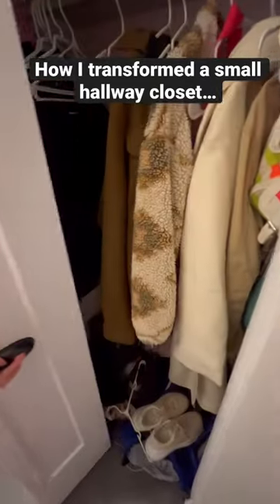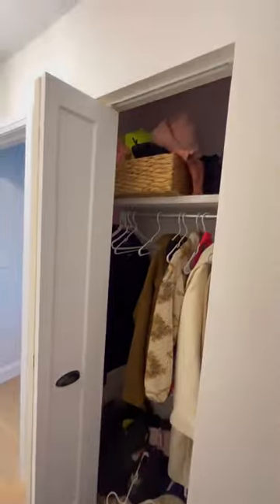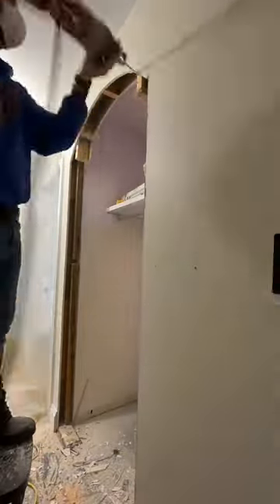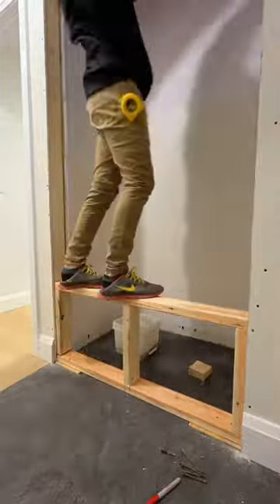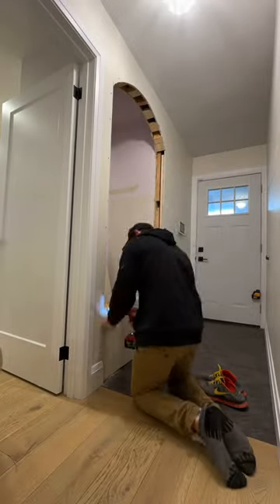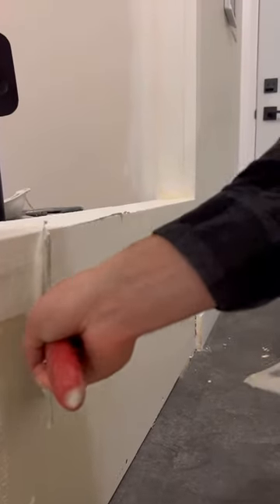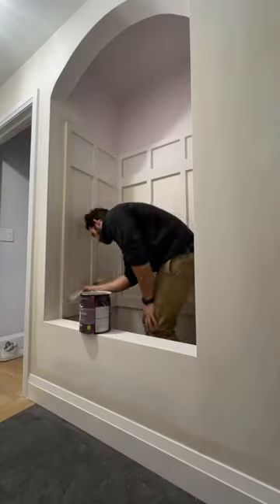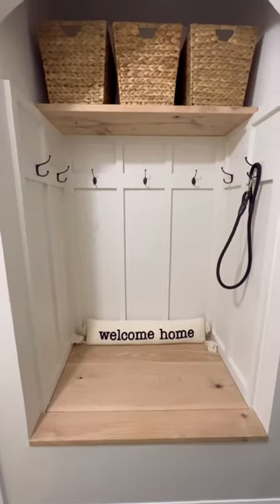Do you have a small closet?